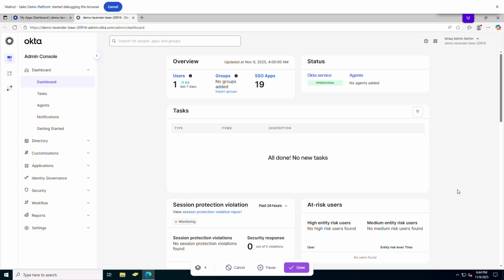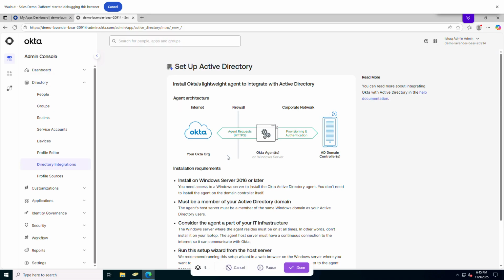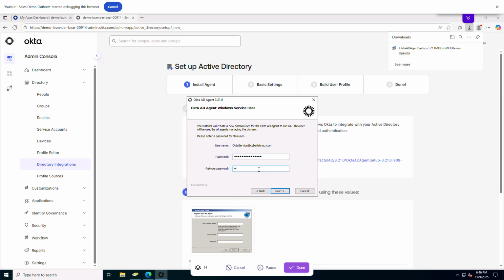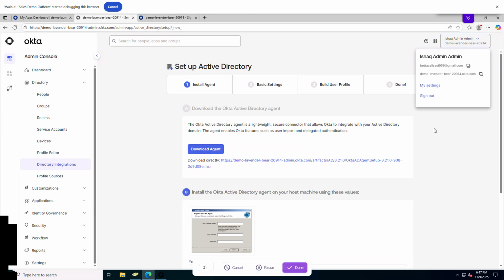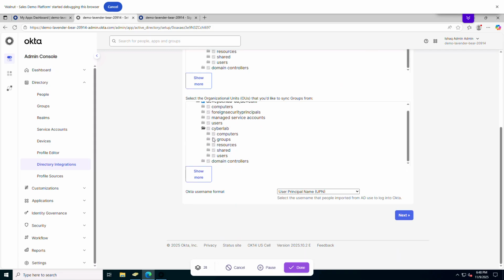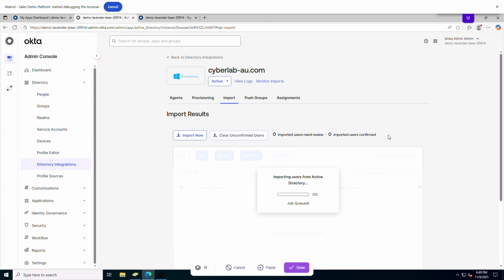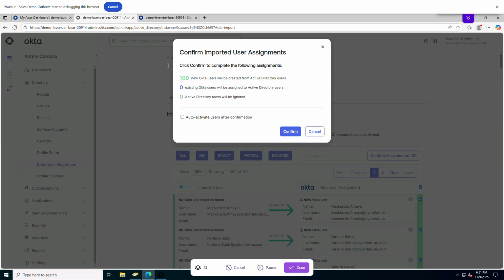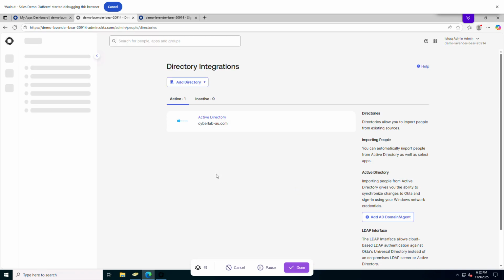Integrating your AD into Okta - AD agent install